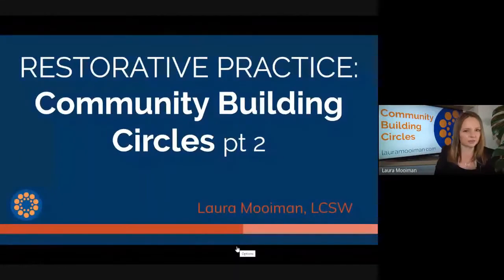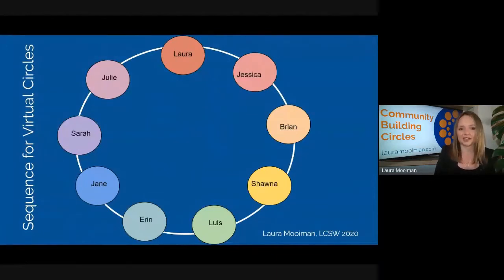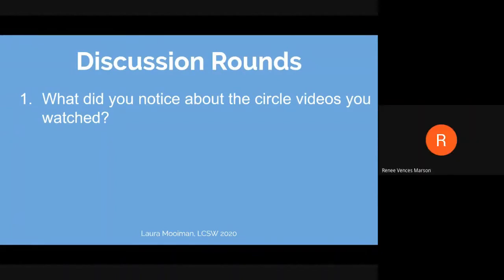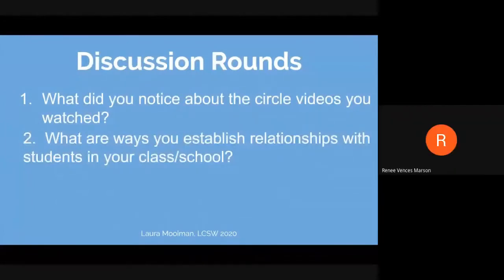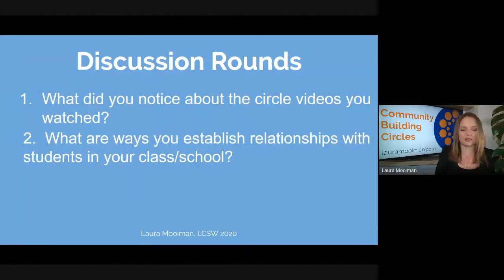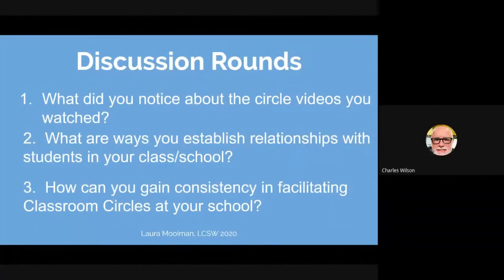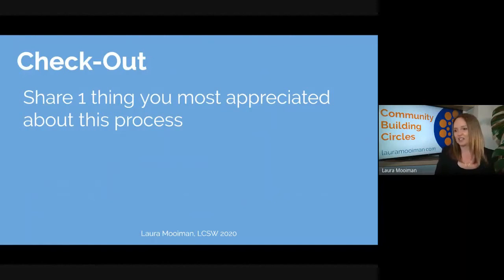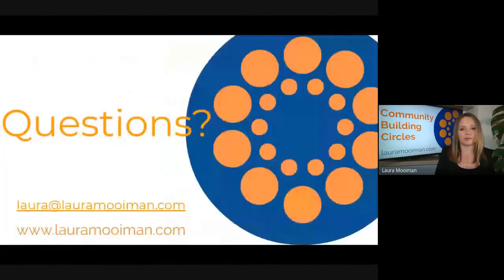Community Circle How to Run a VIRTUAL Circle | Teacher Training Webinar | Part 3 of 7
PART 3: Watch an example of a virtual Community Circle that you as a teacher can use with your students during distance learning! Just like Community Building Circles in your classroom, holding circles virtually helps to strengthen relationships, connection, and belonging!  Community circles are part of restorative practices originating from restorative justice. This topic if integrated with school wide Positive Behavior and Intervention Support (PBIS).Find more resources
You can also use a virtual circle to address issues that arise. After holding community circles regularly during distance learning your students will be more engaged in your online classroom.